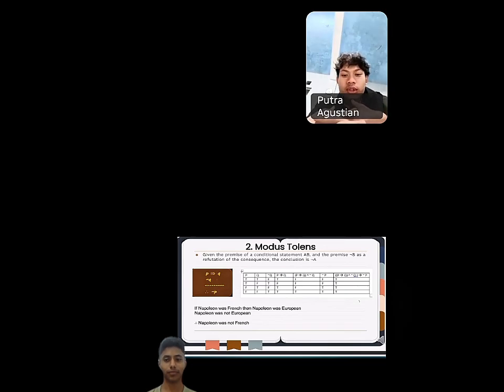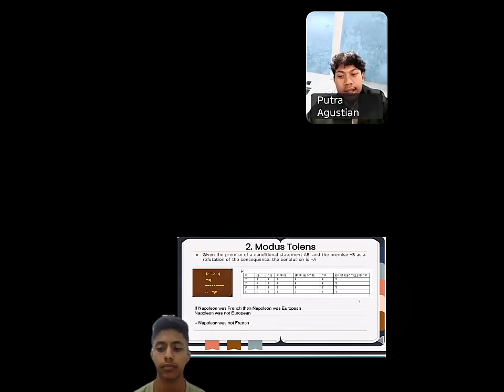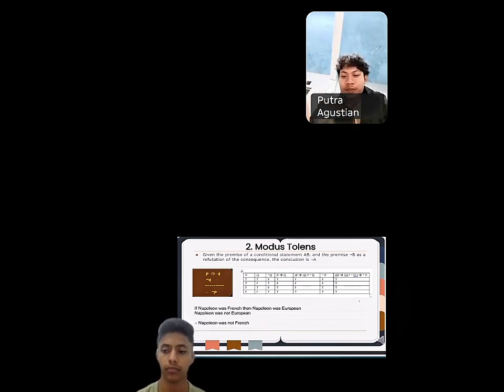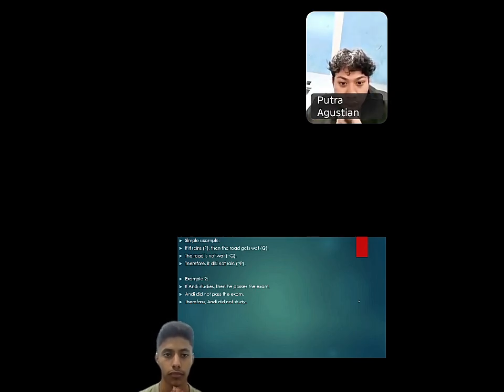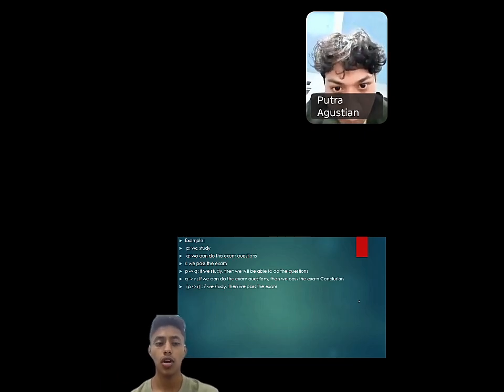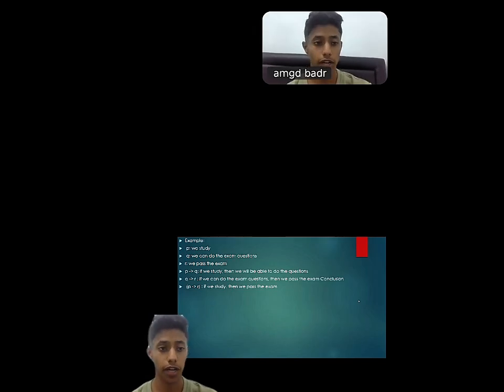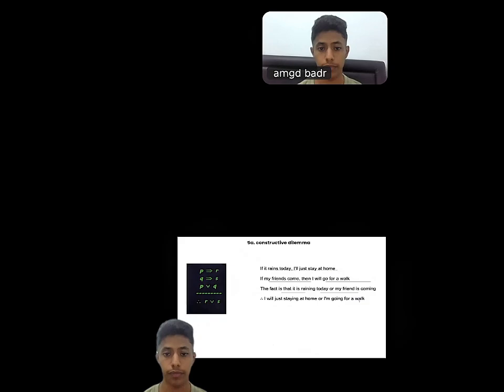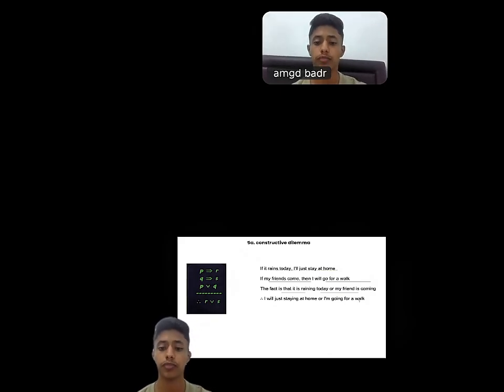INFORMATIC LOGIC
task : INFORMATIC LOGIC
member: amgad
                 porland
                 allan manikin
                 putra